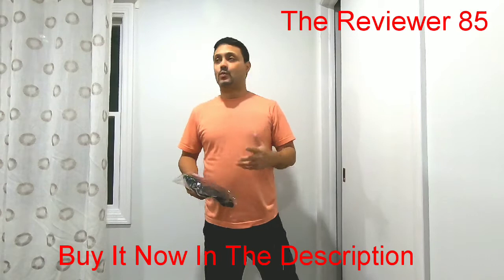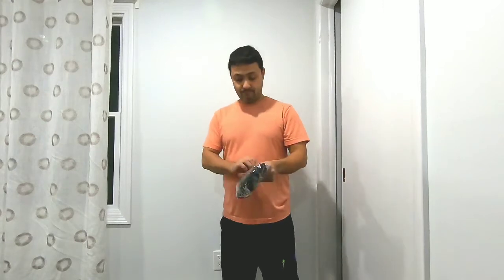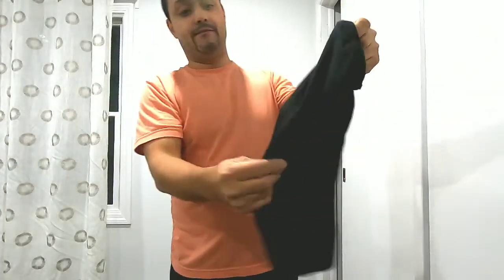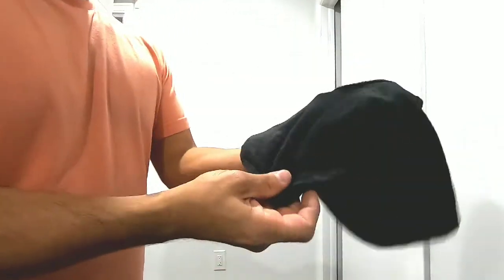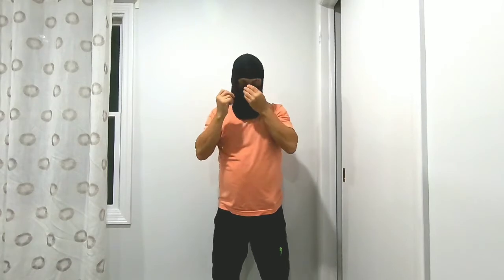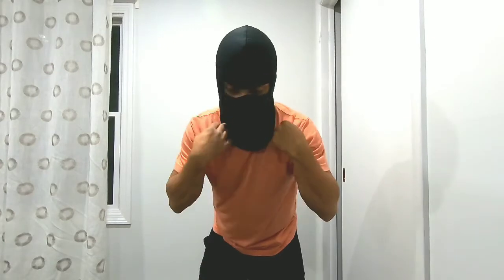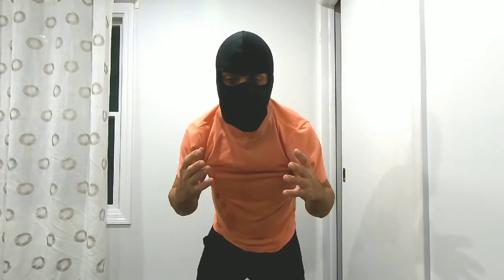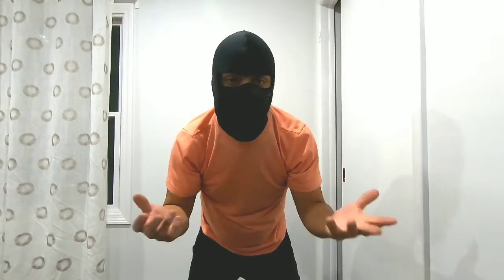Men’s Winter Balaclava